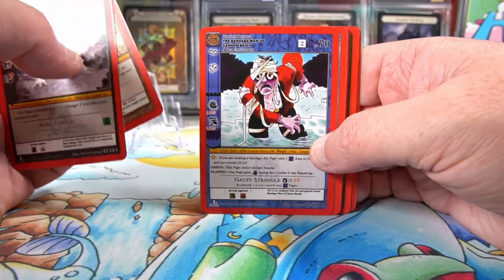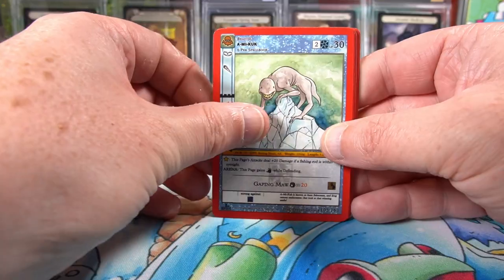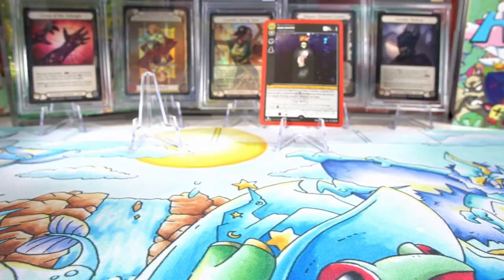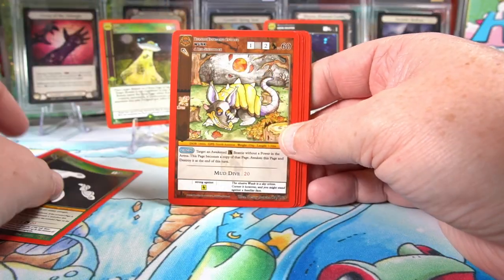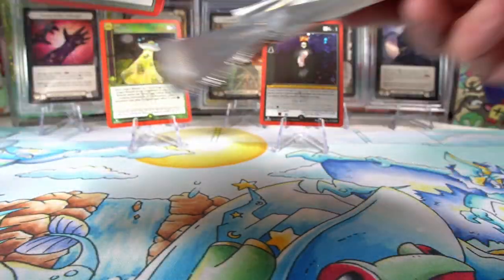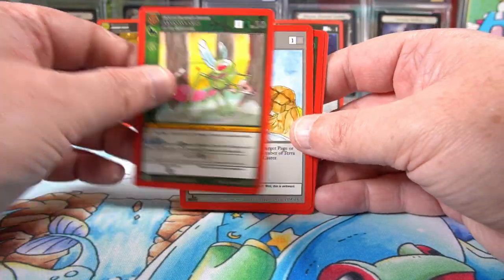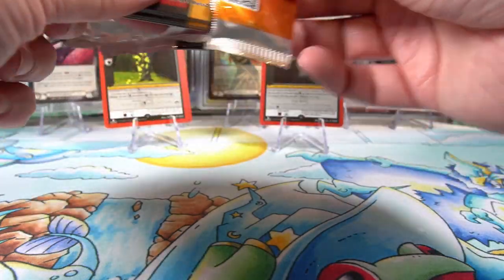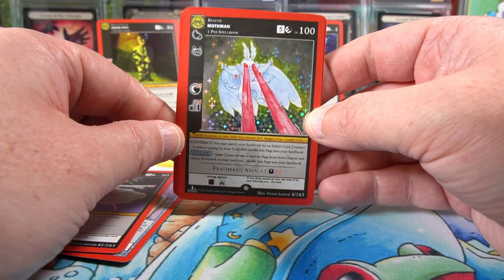MetaZoo Nightfall half case break - Box 3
MetaZoo Nightfall Half Case break

If you liked the video: Please give it a like 👍